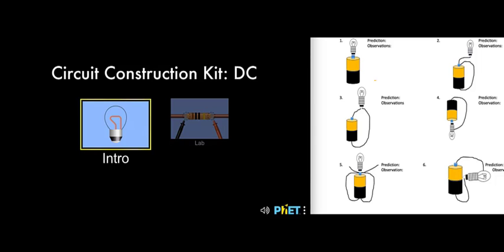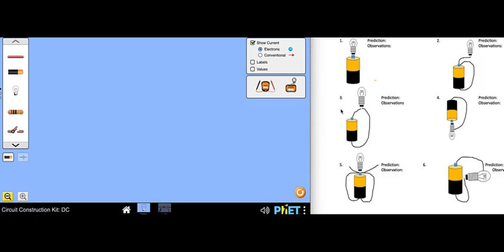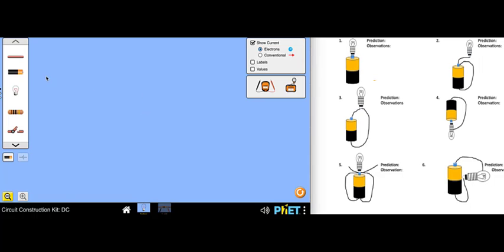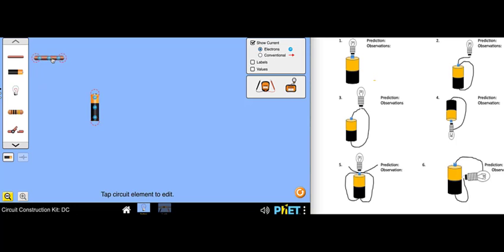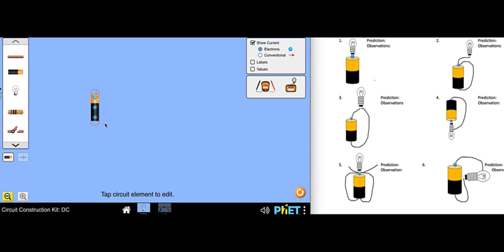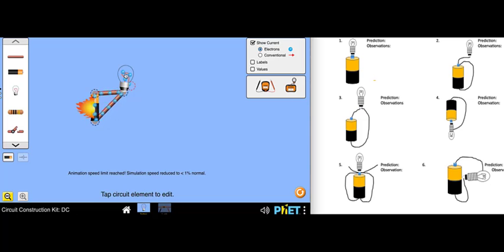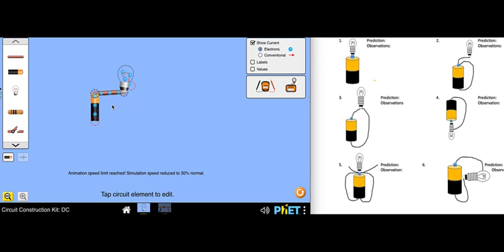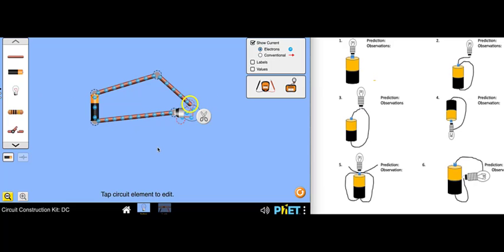Batteries and Bulbs Directions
Batteries and Bulbs Activity in Physics